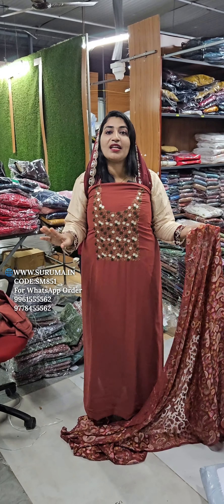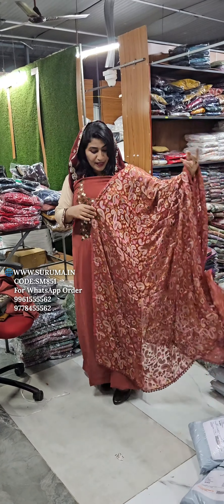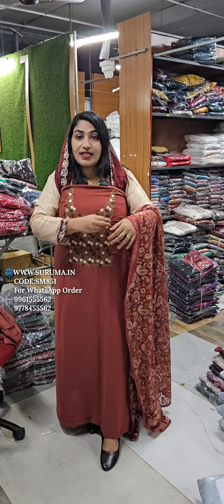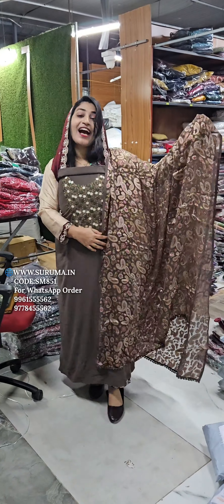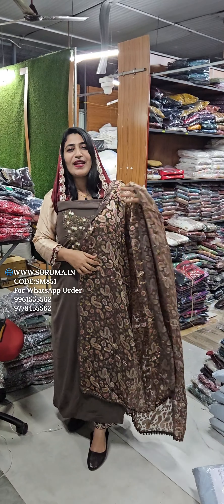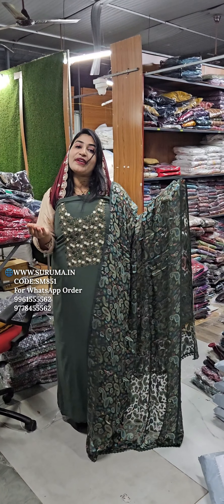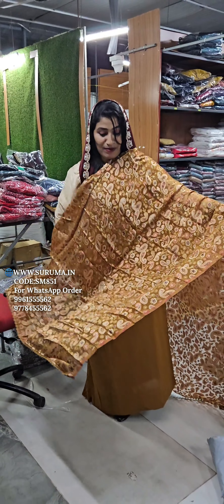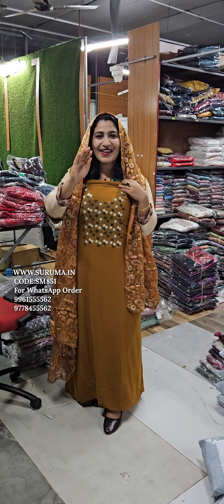SEMI PARTY WEAR FAUX GEORGETTE THREAD WORKED UNSTITCHED CHURIDHAR MATERIAL (SM851)